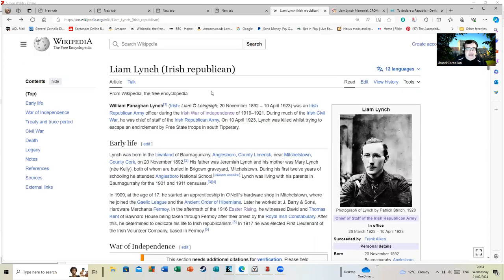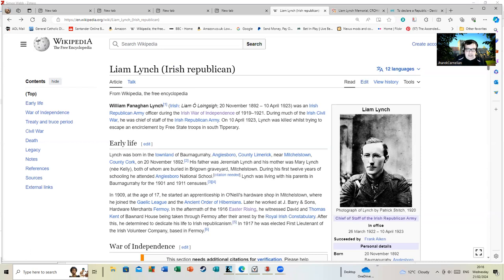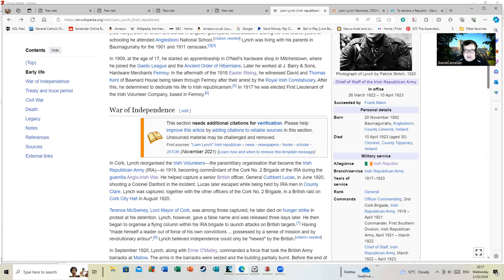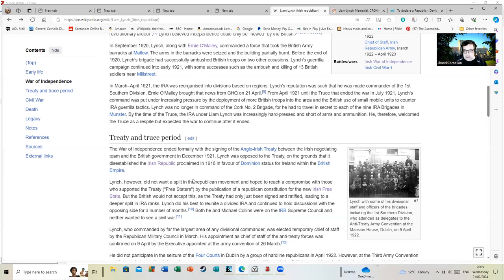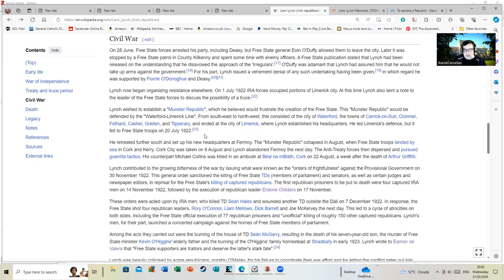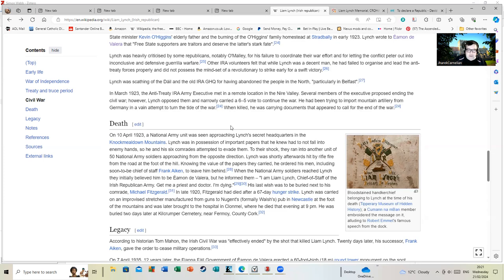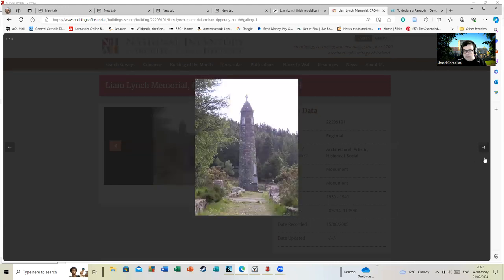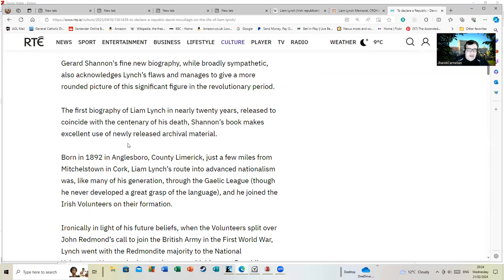Liam Lynch - The Lost Leader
This is a concise presentation on Liam Lynch. Once again, this is aimed at people who don't have a clue who Liam Lynch. So if you are watching this and are Irish you may find this a bit simplistic.